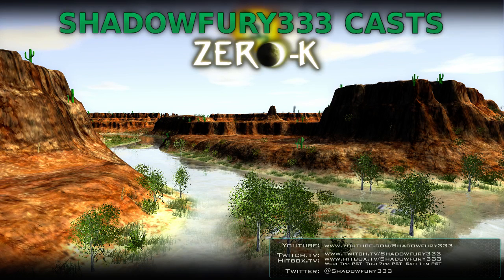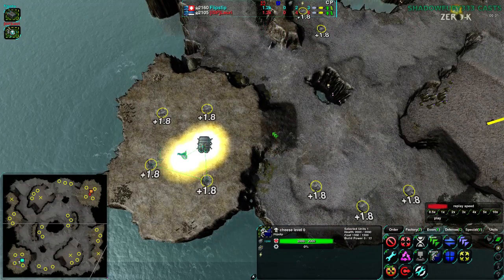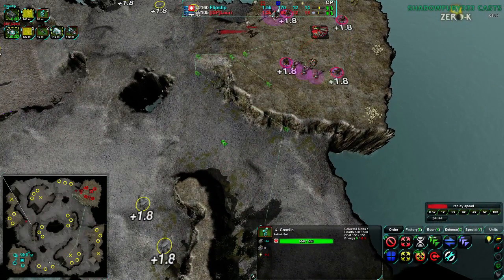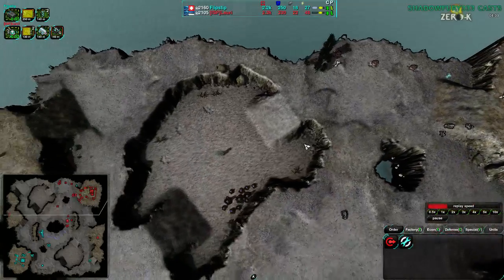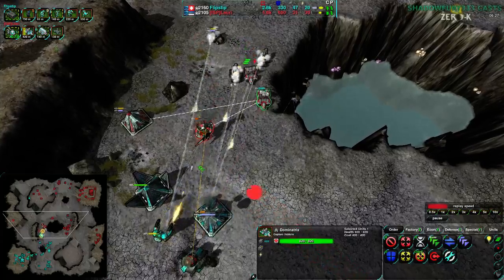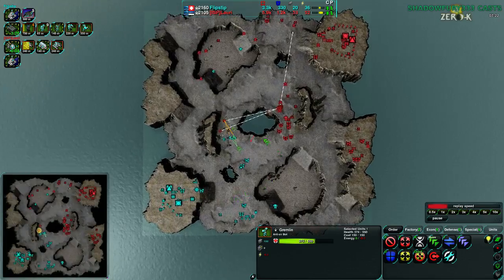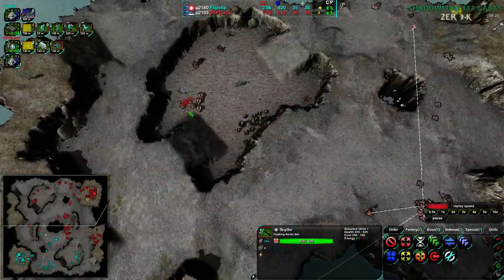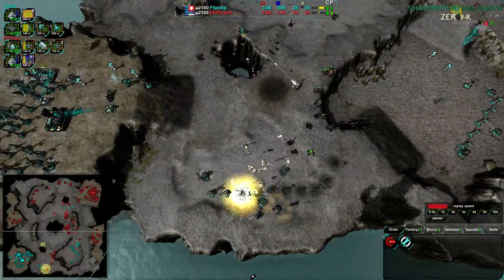2015/02/11: Flipstip(Cl) vs Lauri(LV) on Ravaged - Zero-K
Here's an educational game in what cloaky can do when it decides to avoid the use of Glaives. Not a recommended approach, but certainly an interesting one.

Flipstip(Cloaky) vs Lauri(Light Vehicles)
Map: Ravaged v2